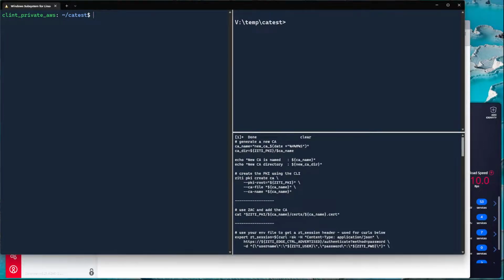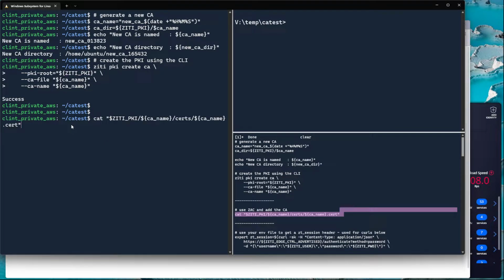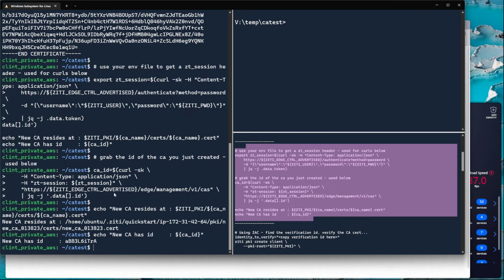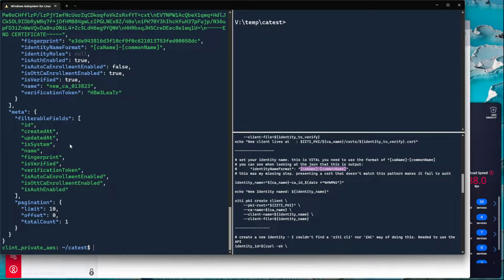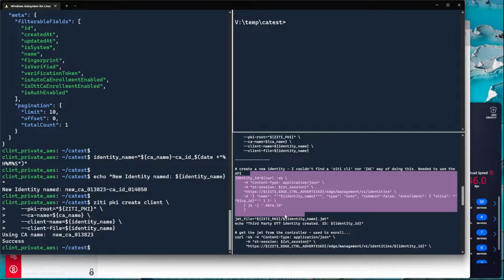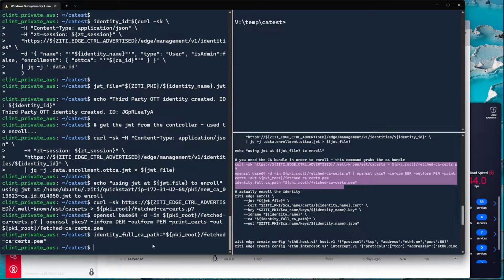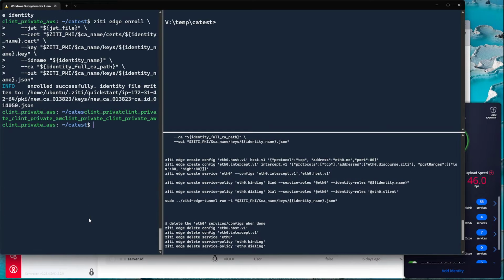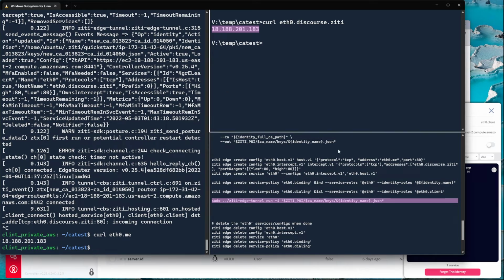Using 3rd Party CAs with Ziti CLI, and ZAC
Instructions run for this video are below.

# generate a new CA
ca_name="new_ca_$(date +"%H%M%S")"
ca_dir=${ZITI_PKI}/$ca_name

echo "New CA is named   : ${ca_name}"
echo "New CA directory  : ${new_ca_dir}"

# create the PKI using the CLI
ziti pki create ca \
    --pki-root="${ZITI_PKI}" \
    --ca-file "${ca_name}" \
    --ca-name "${ca_name}"

# use ZAC and add the CA
cat "$ZITI_PKI/${ca_name}/certs/${ca_name}.cert"

# use your env file to get a zt_session header - used for curls below
export zt_session=$(curl -sk -H "Content-Type: application/json" \
    -d "{\"username\":\"${ZITI_USER}\",\"password\":\"${ZITI_PWD}\"}" \
    | jq -j .data.token)

# grab the id of the ca you just created - used below
ca_id=$(curl -sk \
    -H "Content-Type: application/json" \
    -H "zt-session: ${zt_session}" \
    | jq -j '.data[].id')

echo "New CA resides at : $ZITI_PKI/${ca_name}/certs/${ca_name}.cert"
echo "New CA has id     : ${ca_id}"

# Using ZAC - find the verification id. verify the CA cert...
identity_to_verify="&lt;copy verification id here&gt;"
ziti pki create client \
    --pki-root="${ZITI_PKI}" \
    --ca-name=${ca_name} \
    --client-name=${identity_to_verify} \
    --client-file=${identity_to_verify}
echo "New client lives at   : $ZITI_PKI/${ca_name}/certs/${identity_to_verify}.cert"

# set your identity name. this is VITAL you need to use the format of "[caName]-[commonName]
# you can see when looking at the json that this is output:
#      "identityNameFormat": "[caName]-[commonName]",
# this was my missing step. presenting a cert that doesn't match this pattern makes it fail to auth
identity_name="${ca_name}-ca_id_$(date +"%H%M%S")"

echo "New Identity named: ${identity_name}"

    --pki-root="${ZITI_PKI}" \
    --ca-name=${ca_name} \
    --client-name=${identity_name} \
    --client-file=${identity_name}

# create a new identity - I couldn't find a 'ziti cli' nor 'ZAC' way of doing this. Needed to use the API
identity_id=$(curl -sk \
    -H "Content-Type: application/json" \
    -H "zt-session: ${zt_session}" \
    -d '{ "name": "'"${identity_name}"'", "type": "User", "isAdmin":false, "enrollment": { "ottca": "'"${ca_id}"'" } }' \
    | jq -j '.data.id'

jwt_file="${ZITI_PKI}/${identity_name}.jwt"
echo "Third Party OTT identity created. ID: ${identity_id}"

# get the jwt from the controller - used to enroll...
curl -sk -H "Content-Type: application/json" \
     -H "zt-session: ${zt_session}" \
     | jq -j .data.enrollment.ottca.jwt &gt; ${jwt_file}

echo "using jwt at ${jwt_file} to enroll"

# you need the CA bundle in order to enroll - this command grabs the ca bundle
openssl base64 -d -in ${ZITI_PKI}/fetched-ca-certs.p7 | openssl pkcs7 -inform DER -outform PEM -print_certs -out ${ZITI_PKI}/fetched-ca-certs.pem
identity_full_ca_path="${ZITI_PKI}/fetched-ca-certs.pem"

# actually enroll the identity
ziti edge enroll \
    --jwt "${jwt_file}" \
    --cert "$ZITI_PKI/$ca_name/certs/${identity_name}.cert" \
    --key "$ZITI_PKI/$ca_name/keys/${identity_name}.key" \
    --idname "${identity_name}" \
    --ca "${identity_full_ca_path}" \
    --out "$ZITI_PKI/$ca_name/keys/${identity_name}.json"

ziti edge create config 'eth0.host.v1' host.v1 '{"protocol":"tcp", "address":"eth0.me","port":80}'
ziti edge create config 'eth0.intercept.v1' intercept.v1 '{"protocols":["tcp"],"addresses":["eth0.discourse.ziti"], "portRanges":[{"low":80, "high":80}]}'
ziti edge create service 'eth0' --configs 'eth0.intercept.v1','eth0.host.v1'

ziti edge create service-policy 'eth0.binding' Bind --service-roles '@eth0' --identity-roles "@${identity_name}"

ziti edge create service-policy 'eth0.dialing' Dial --service-roles '@eth0' --identity-roles '@eth0.client'

# run the ziti-edge-tunnel with our newly provisioned identity
sudo ~/ziti-edge-tunnel run -i "$ZITI_PKI/$ca_name/keys/${identity_name}.json"